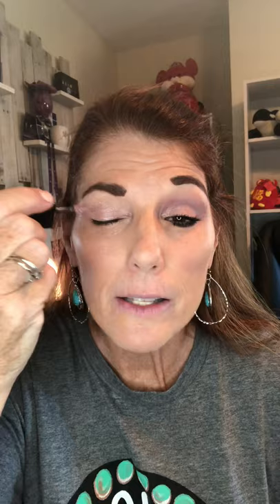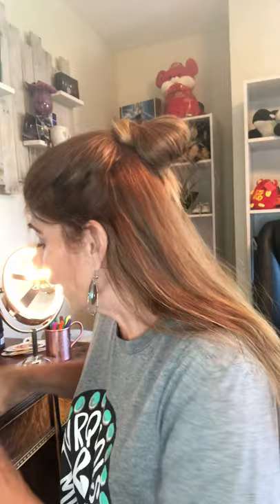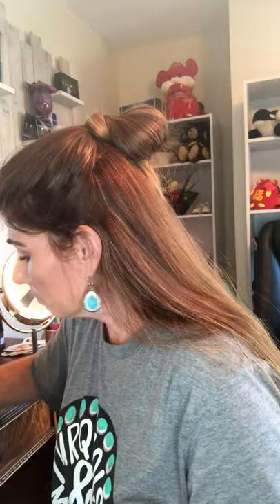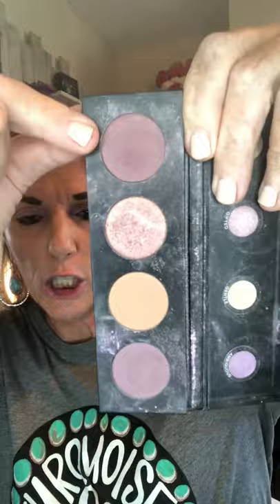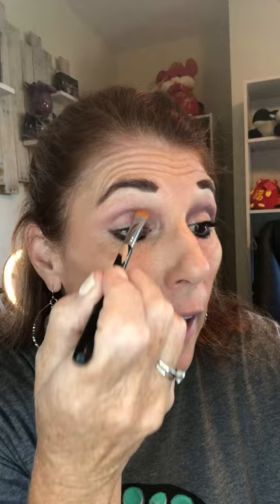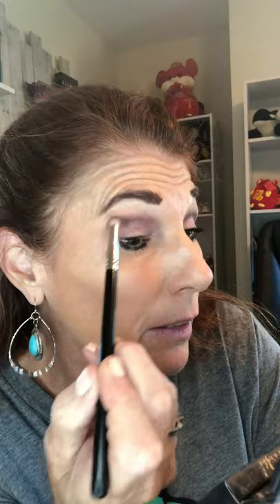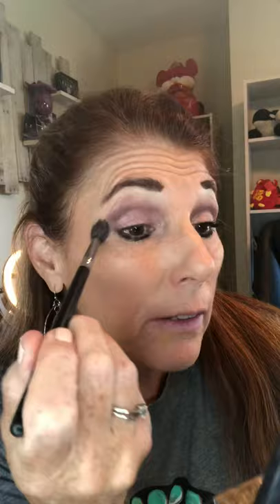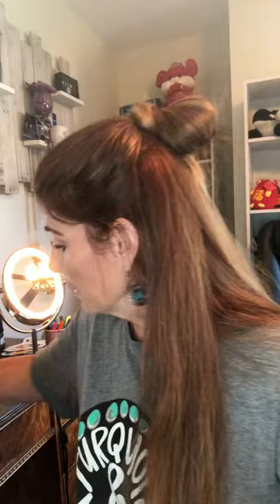Hooded Eyes Tutorial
Need help applying eyeshadow to hooded eyes? Try these tips!